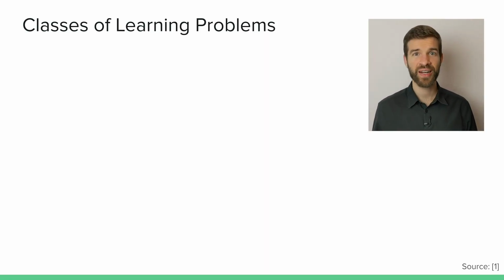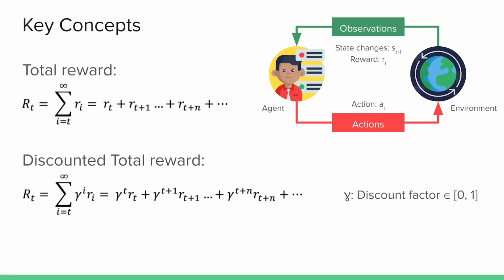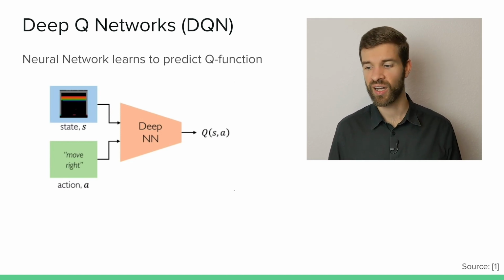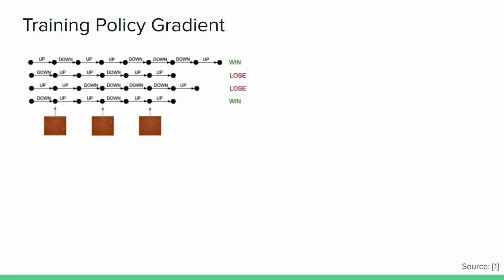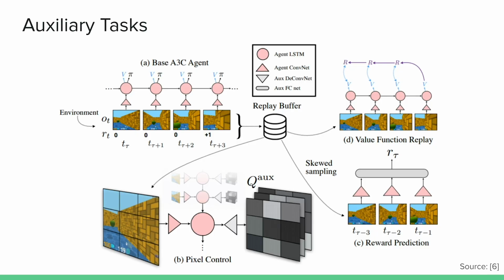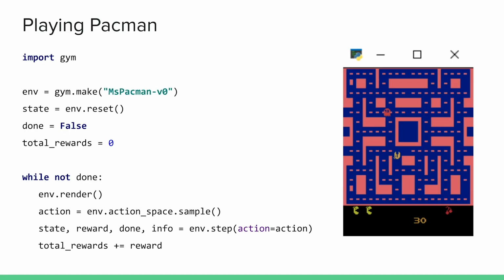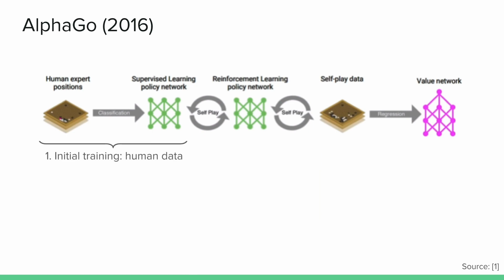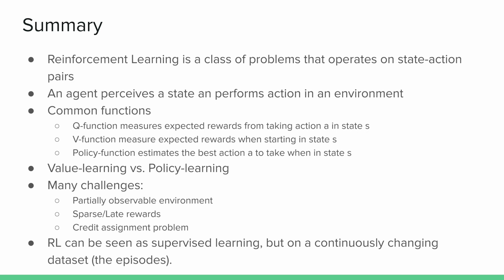Applied Deep Learning 2023 - Lecture 6 - Deep Reinforcement Learning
== Literature ==
1. Amini, Soleimany, MIT 6.S191 - Introduction to Deep Learning.
2. rlpyt: A Research Code Base for Deep Reinforcement Learning in PyTorch
8. Pathak et al. Curiosity-driven Exploration by Self-supervised predicition, 2017.
9. Andrychowicz et al. Hindsight Experience Replay, 2017.
10. AlphaStar: Mastering the Real-Time Strategy Game StarCraft II
11. Mnih et al. Human-level control through deep reinforcement learning, 2015.
12. Silver et al. A general reinforcement learning algorithm that masters chess, shogi, and Go through self-play, 2018.
13. Wang et al. Dueling Network Architectures for Deep Reinforcement Learning, 2016.
14. Karpathy, Deep Reinforcement learning: Pong from Pixels, 2016.